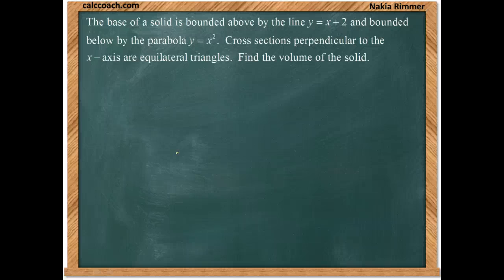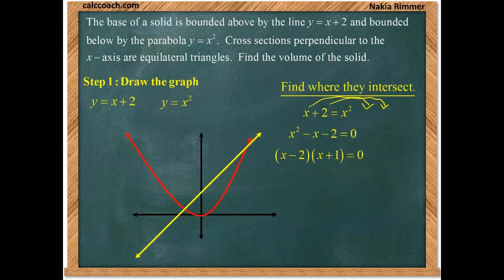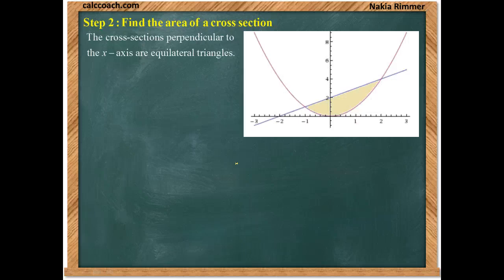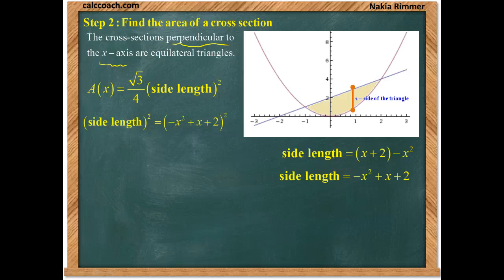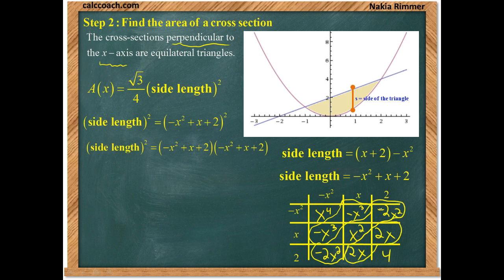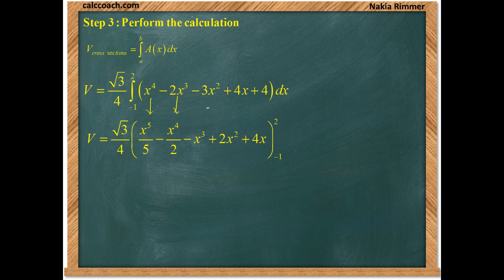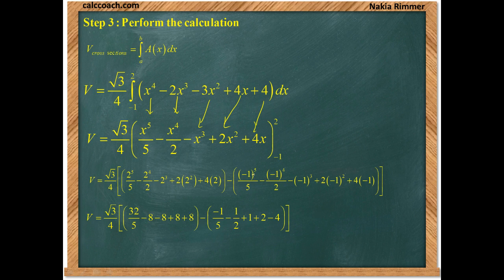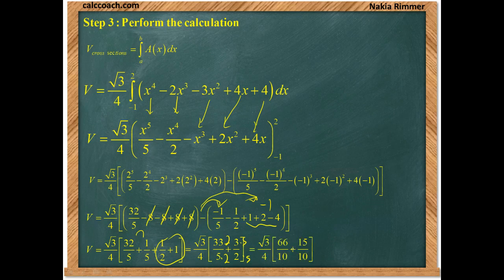Volume by Cross Sections Example 2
Find the volume generated by taking a region in the xy plane and slicing it either vertically or horizontally.  Coming out of the region for each slice will be a common shape.  This makes a three dimensional shape that we can find the volume of.